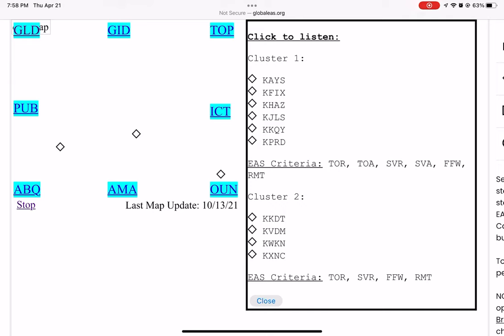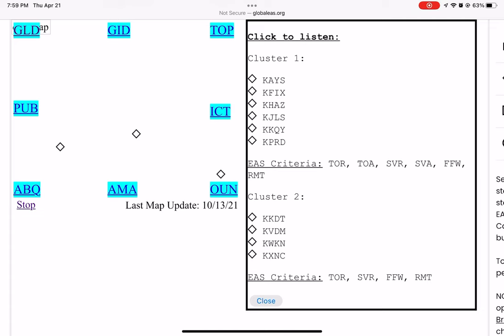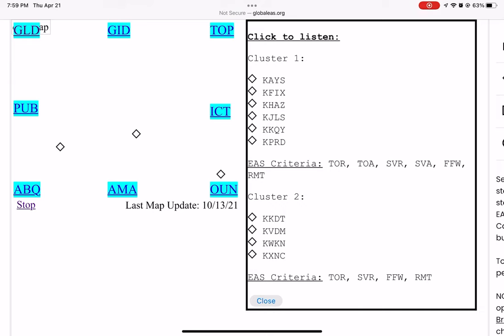Severe Thunderstorm Warning #2 On KAYS - 4/21/2022